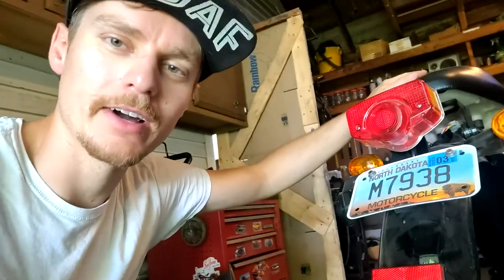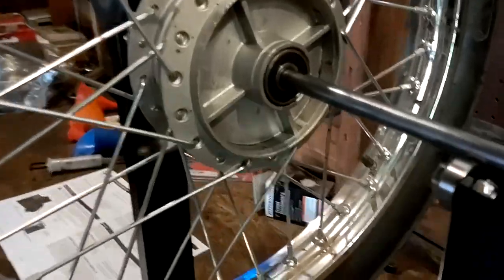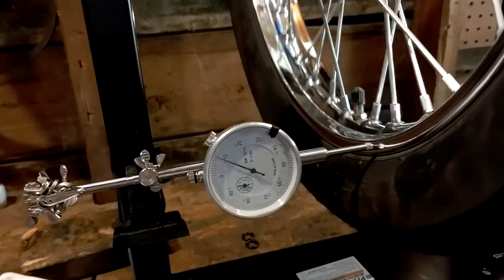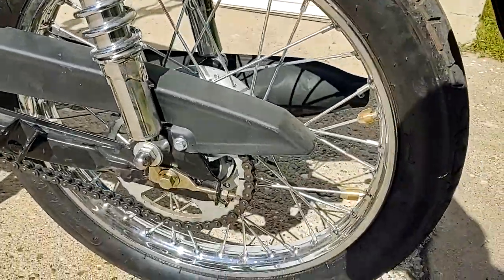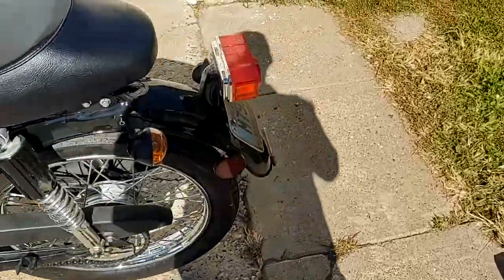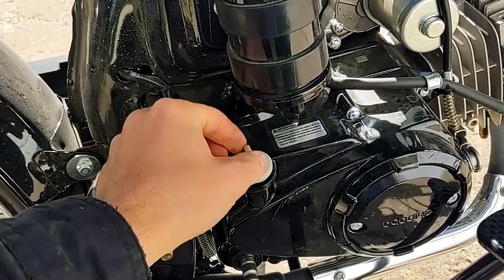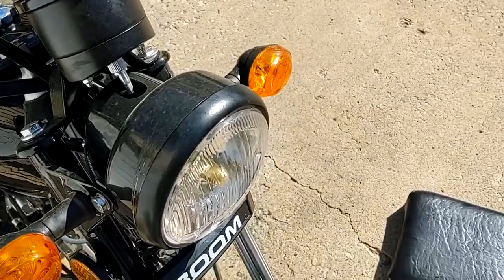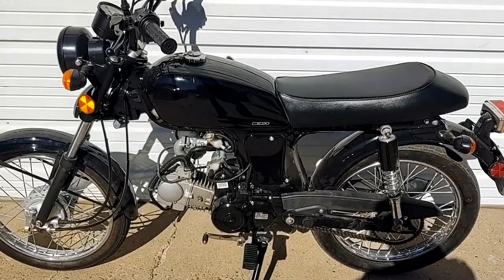BOOM BD125-2 Update: Wheel Truing, Balancing, and Alignment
In this video, I attempt to true the bent rear wheel on my motorcycle which turns into a 3-week wait for replacement parts. However, I do eventually get everything back together and properly adjusted.